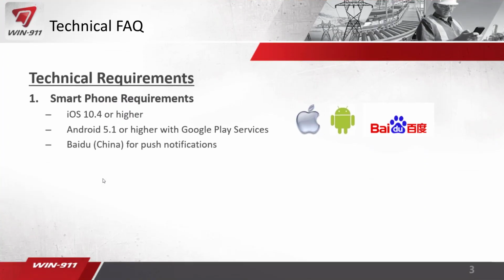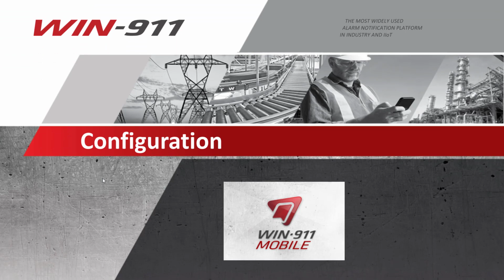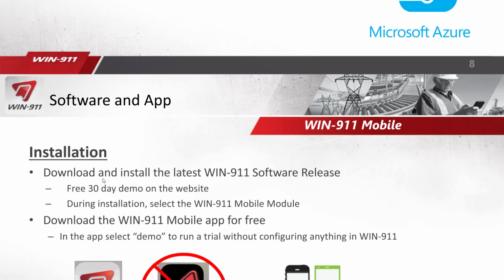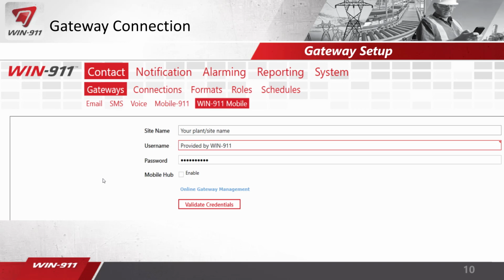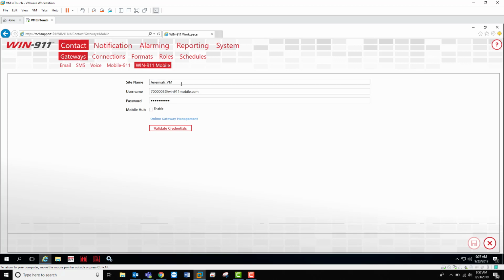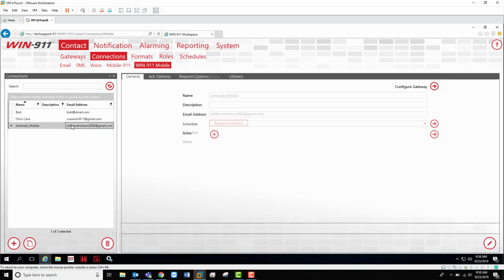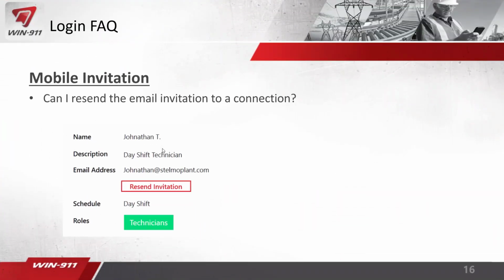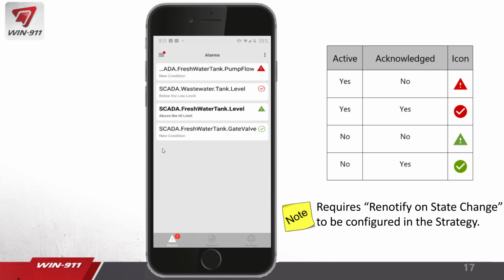WIN 911 Mobile Configuration Part 1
This video is an overview of the Basic configuration of the new WIN-911 Mobile app and the following are links discussed in the video: